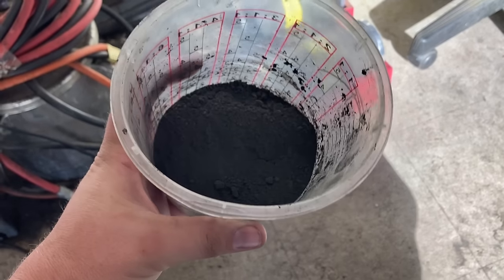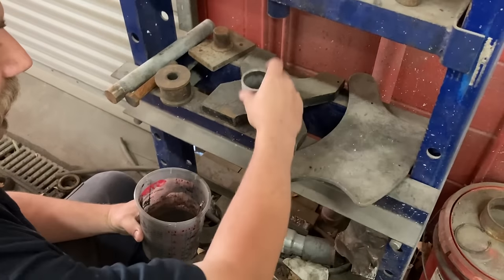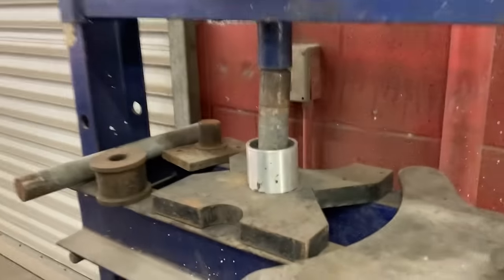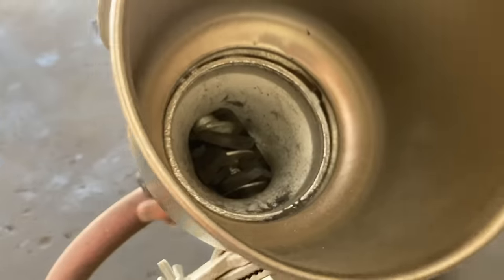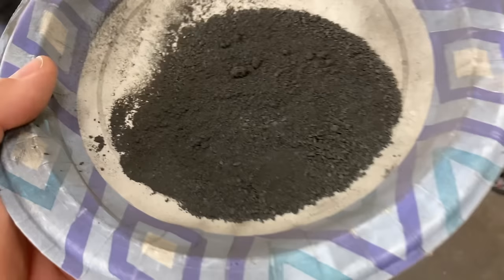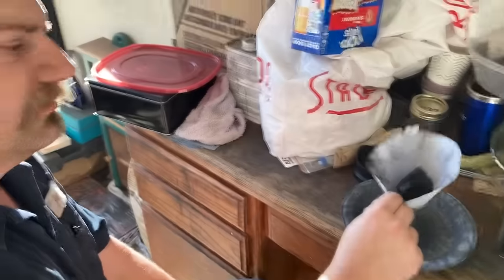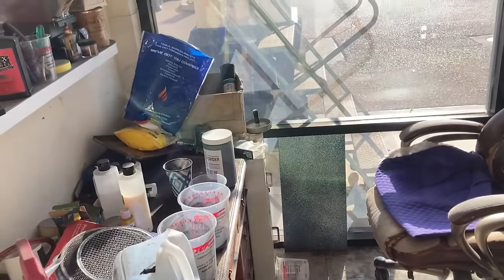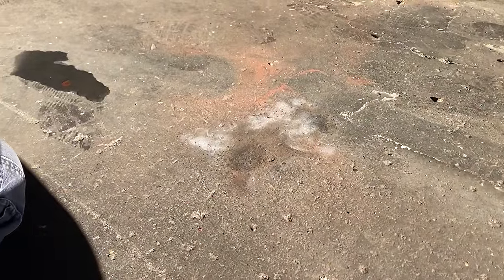Making Corned Black Powder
Pucking die

Grain grinder